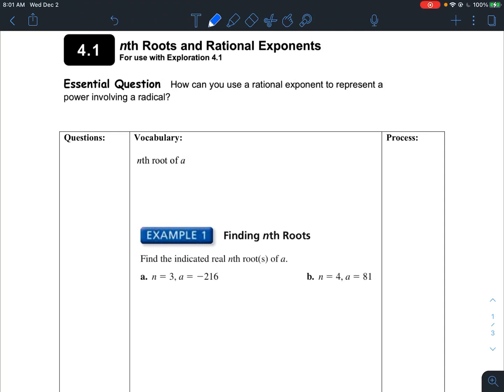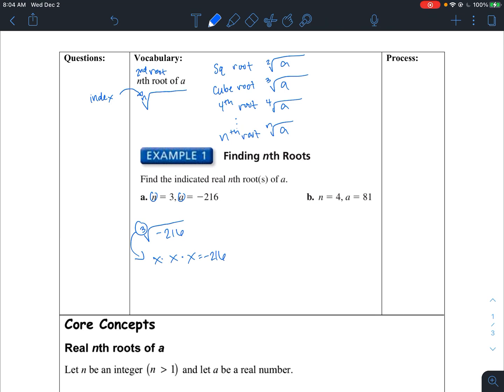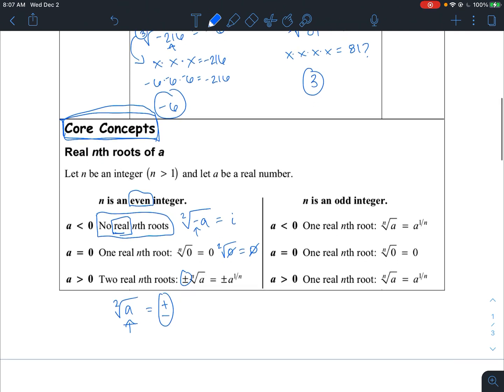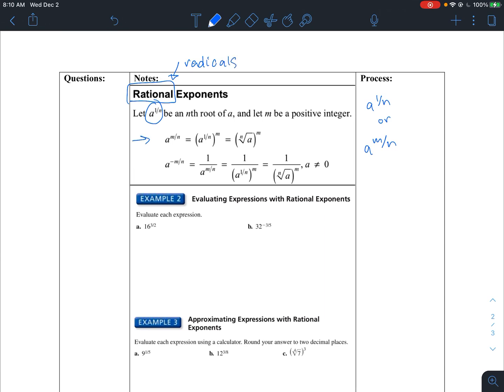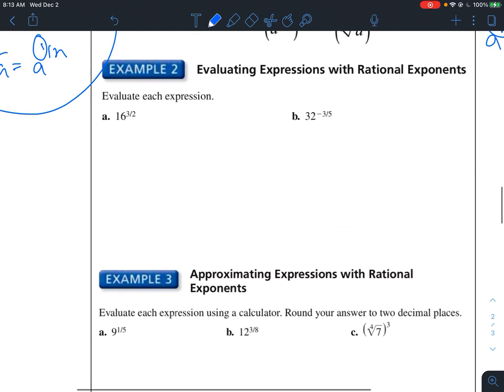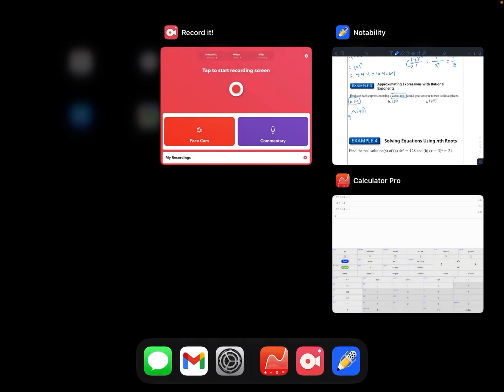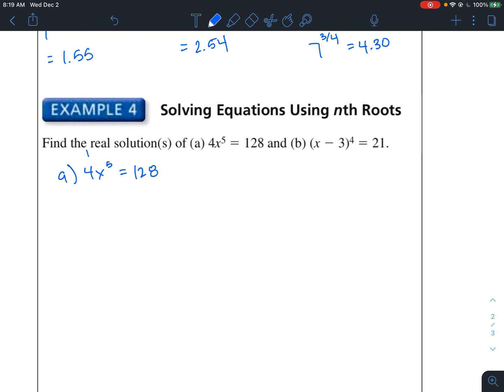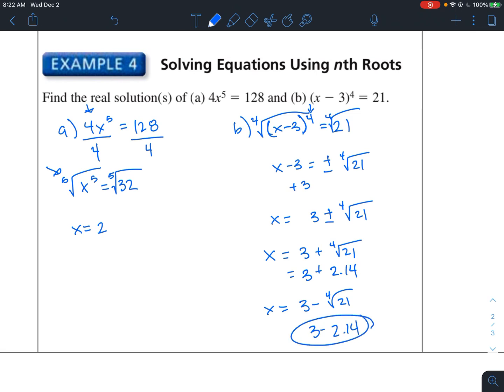4.1 nth Roots and Rational Exponents